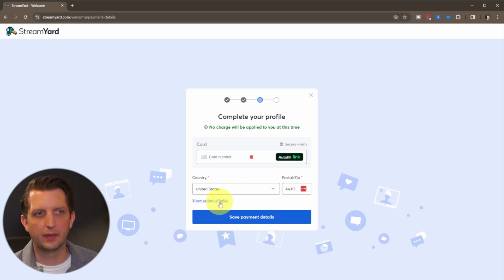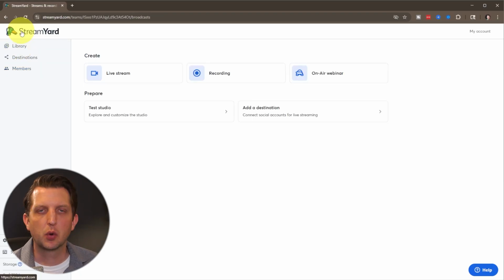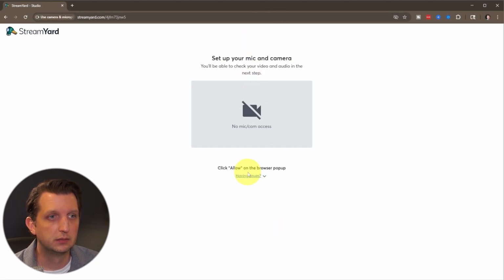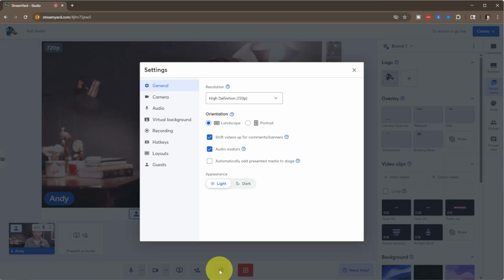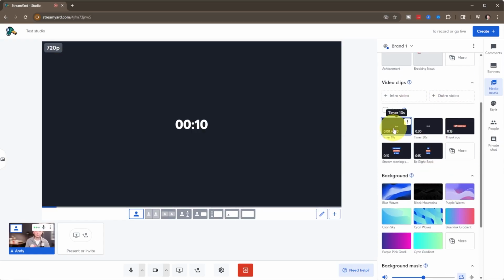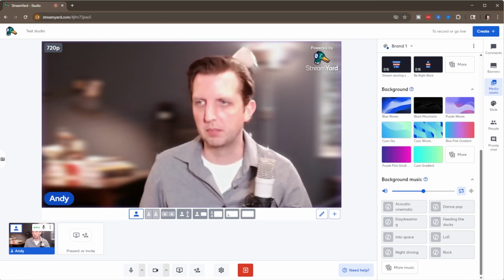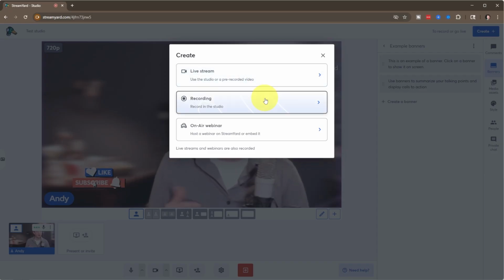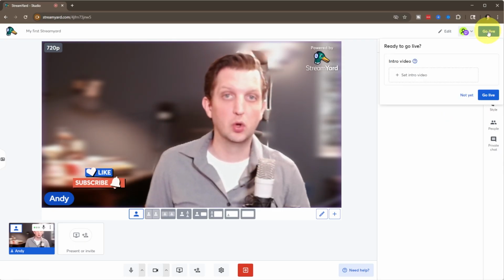How to Use StreamYard for Live Streaming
I walk through how I set up a live stream using StreamYard, step by step.

I show how to create an account, connect your streaming platforms like Twitch or YouTube, and set up your camera and mic. I go over adding overlays, backgrounds, and virtual branding so your stream looks great.

I also show how to highlight comments, add banners, and even play an intro or countdown video before going live. This helps me stream easily using StreamYard and makes everything smooth from setup to going live.